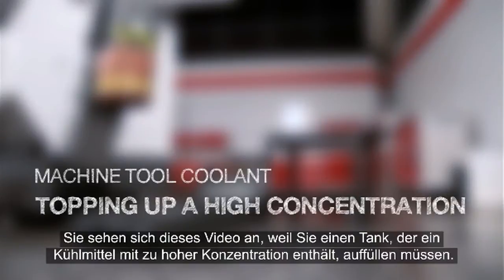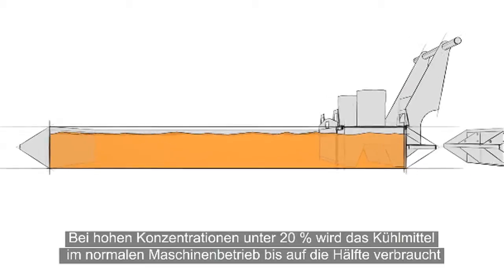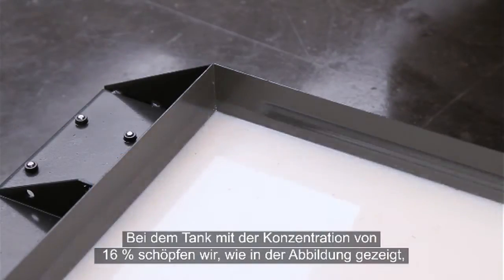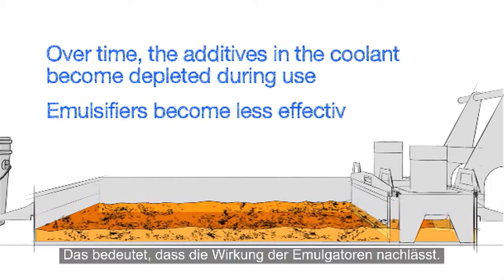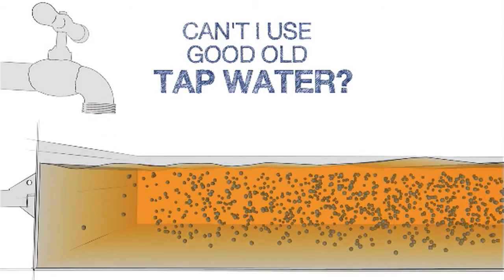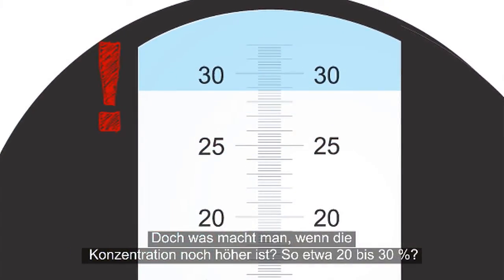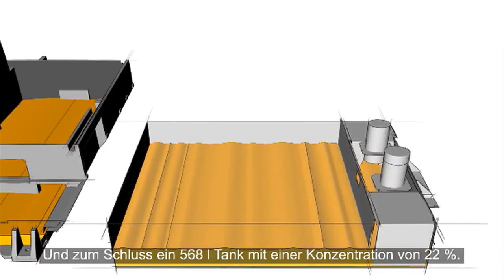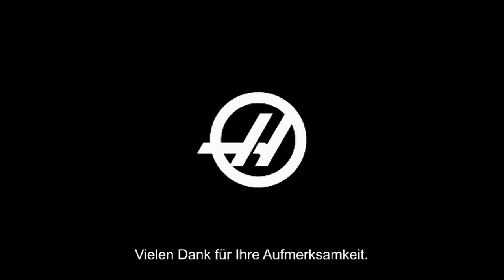(DE)Kühlmittel für Werkzeugmaschinen: Auffüllen eines Tanks (hoher Konzentration)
Dieses Video ist für Sie richtig, wenn Sie feststellen mussten, dass Ihr Kühlmittel zu stark konzentriert ist. Es erläutert die einzelnen Schritte, die notwendig sind, um die Konzentration wieder in den richtigen Bereich zu bringen.

So verpassen Sie keine aktuellen Nachrichten, Produktvideos und Fallstudien von Haas Automation.